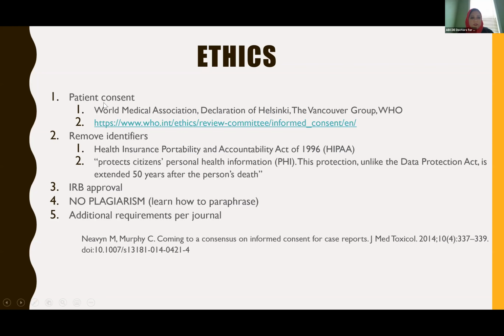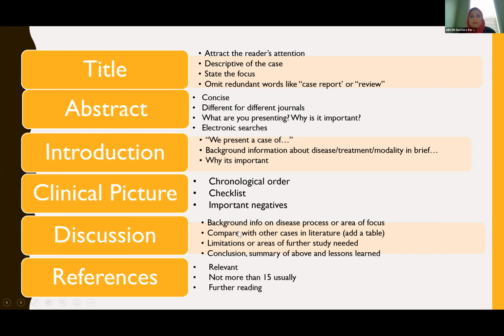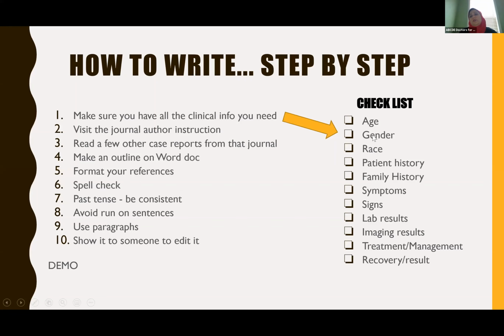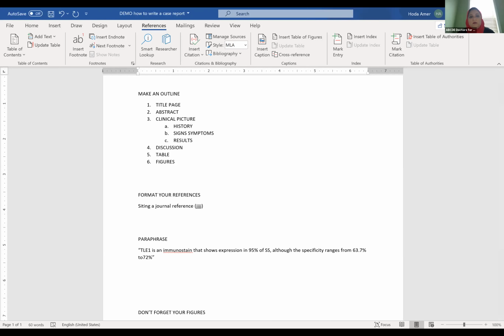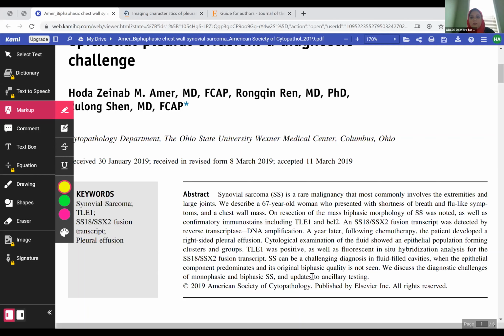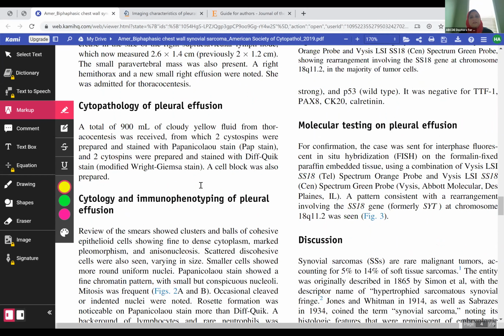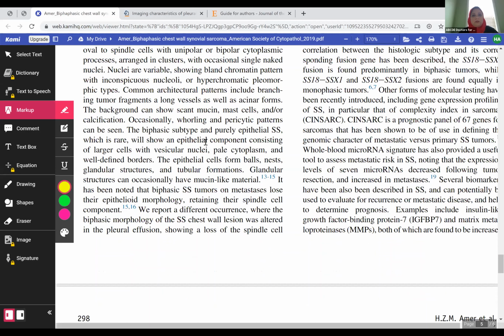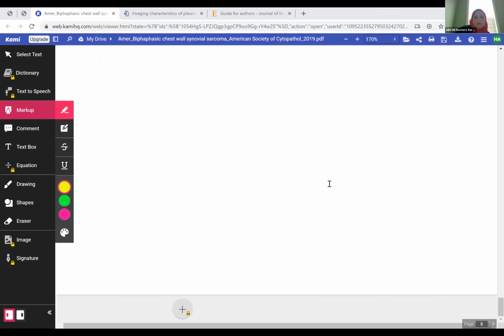Dissecting A Case Report: The Basics - ABCDE/KARI - Dr. Hoda Amer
In this video, Dr. Hoda Amer explains the basic components of a case report, how to write, and the basic skills of paraphrasing and writing. The article of "Biphasic Chest Wall Synovial Sarcoma with Epithelial Chest Wall Effusion: A Diagnostic Challenge" is explained in detail, with tips on how to format and write a similar case report.
The speaker:
Dr. Hoda Amer is a board certified anatomic and cytopathologist. Dr. Hoda Amer graduated from Cairo University Medical School and completed her training in UMDNJ-NJ, subspecialty training at Nationwide Children's Hospital (Pediatric Pathology) and The Ohio State University (Cytopathology). She was president of ABCDE from 2018 through 2019, and was among the founding members and board of directors from 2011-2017.
This video is a joint project between Kasr el Aini Research Institute and ABCDE.